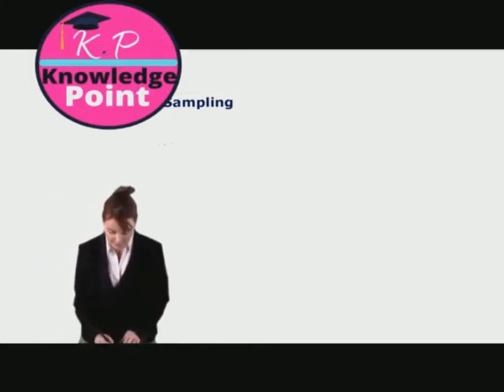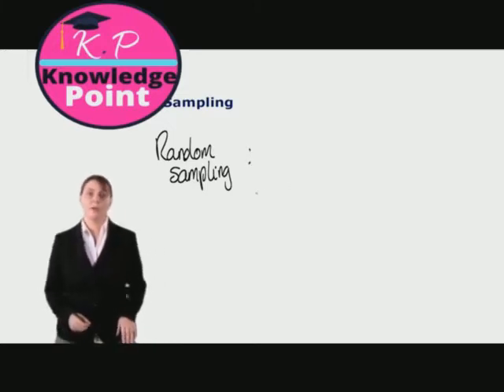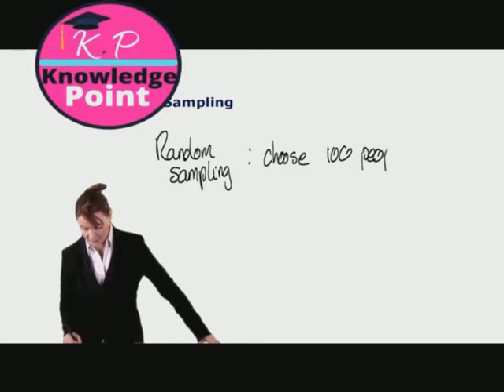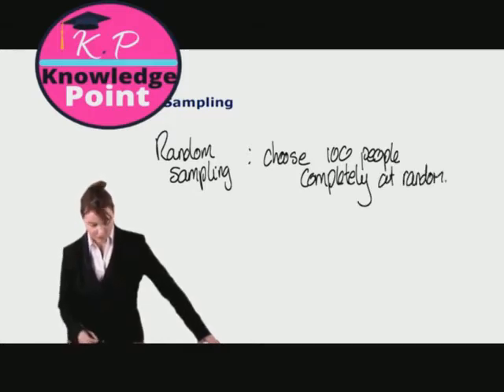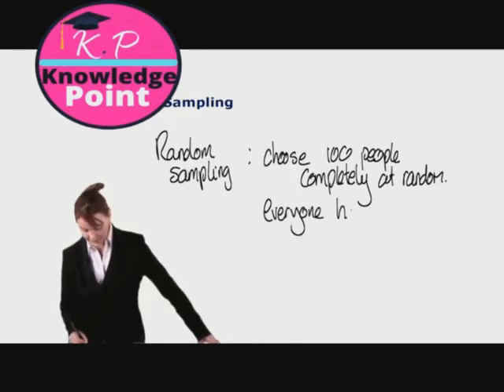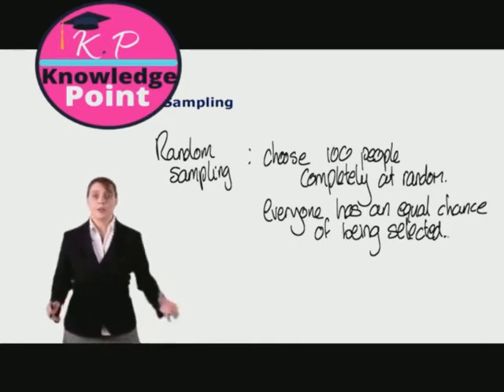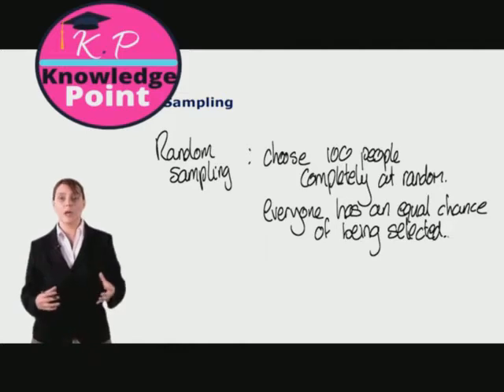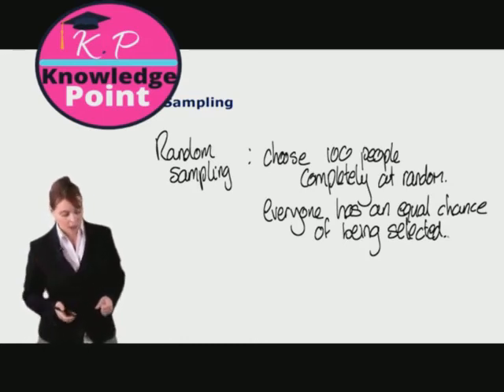ACCA F2 Management Accounting Lecture 4 Sampling